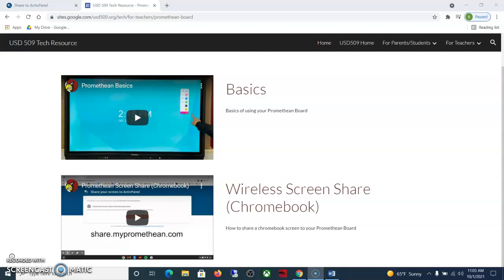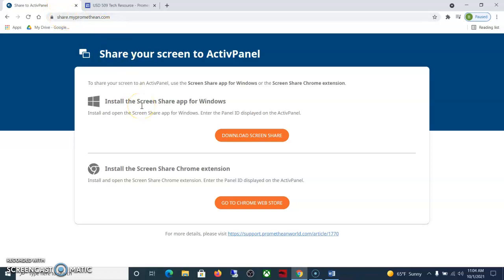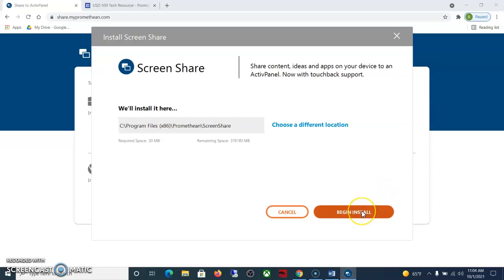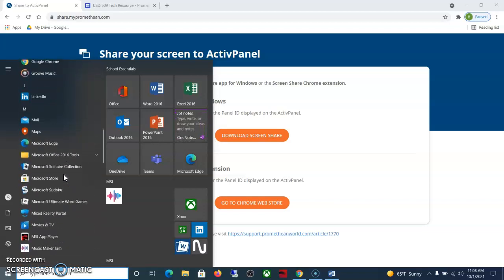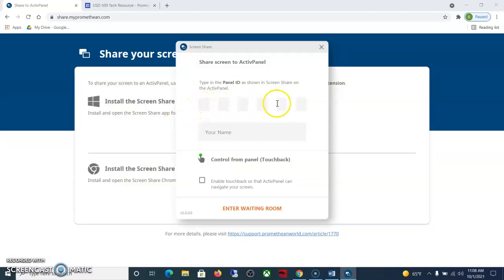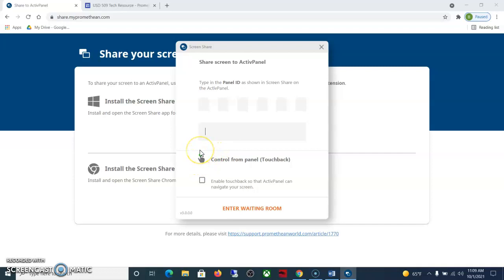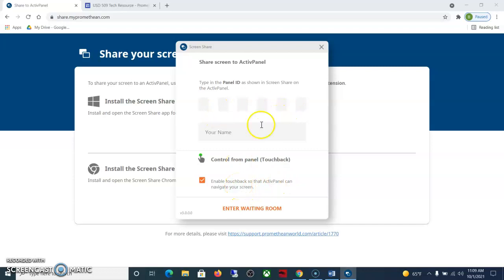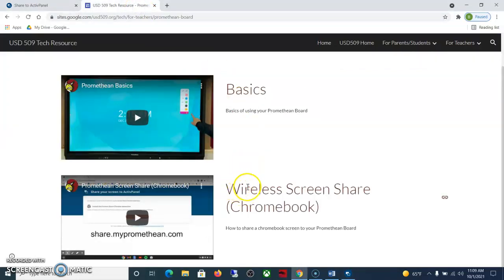Promethean Screen Share - Windows